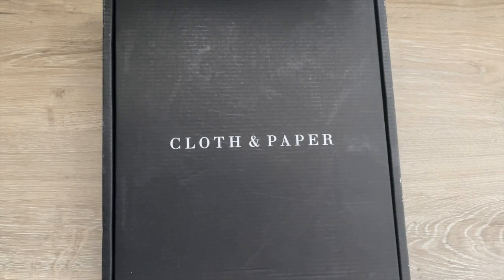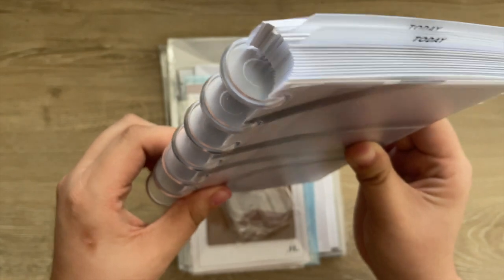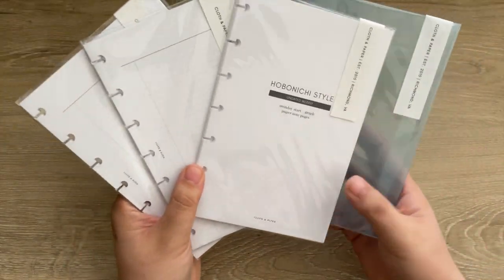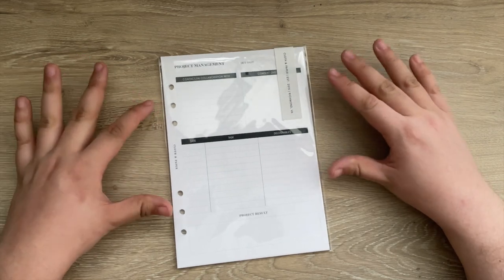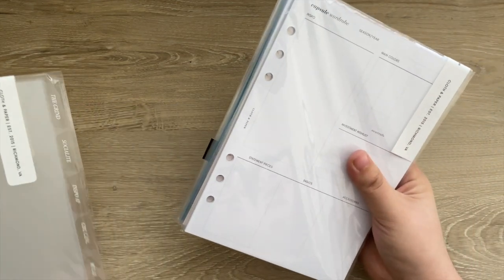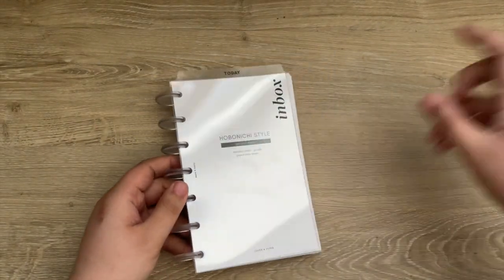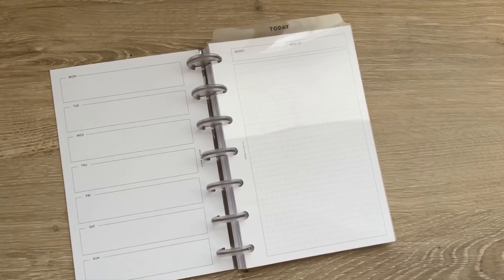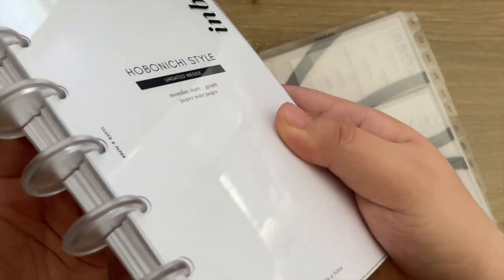Cloth & Paper Haul + HP Mini Notebook Set Up